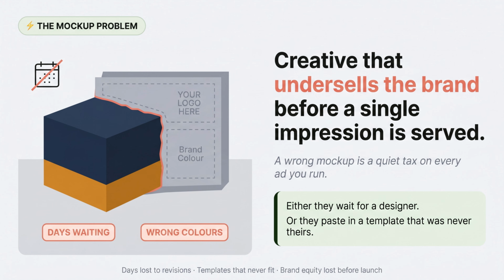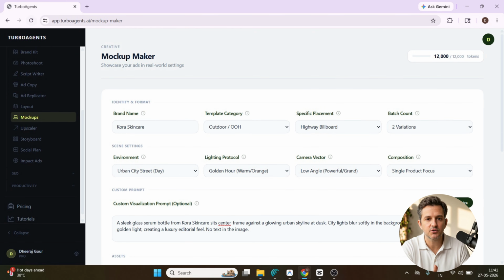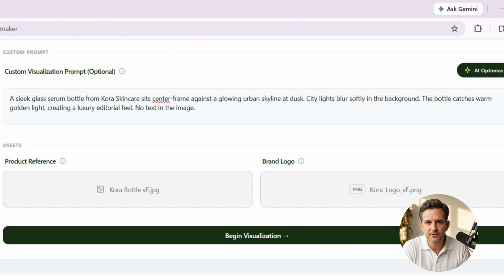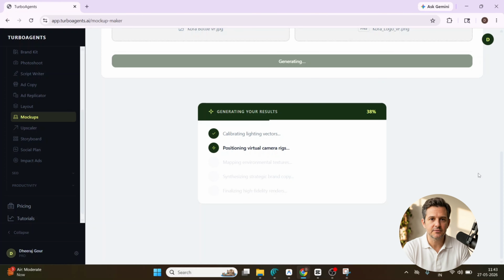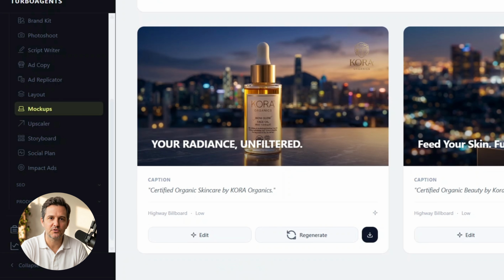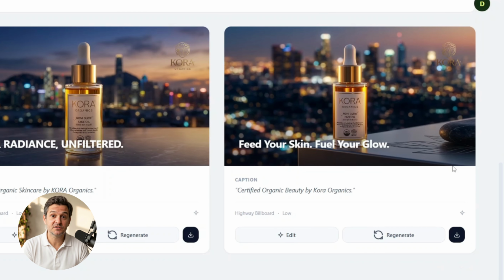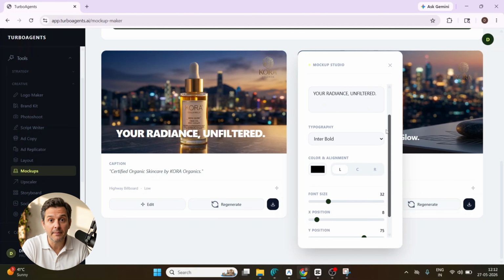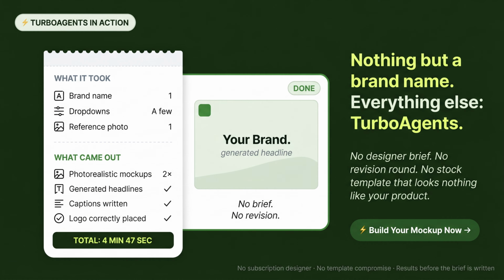TurboAgents Mockup Creator: Photorealistic Ad Mockups in Minutes | AI Marketing Tutorial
Stop briefing designers and waiting days for a mockup that still might miss the mark.
TurboAgents Mockup Creator delivers photorealistic, placement-ready ad mockups — with generated copy — in under five minutes.

This tutorial is for brand marketers, solopreneurs, and agency teams running multi-format campaigns who need to visualise creative in the real world before spending a rupee on production. In this video, you'll see exactly how to configure a scene, generate billboard-ready renders, and fine-tune typography live inside the Mockup Studio — all without a single design brief.

TurboAgents Mockup Creator is a dual-engine visualisation suite built into the TurboAgents AI marketing platform. You select your placement (billboard, social, transit), configure the environment, lighting, camera angle, and composition — and TurboAgents renders high-fidelity mockups alongside AI-generated headlines and captions, simultaneously.

In this tutorial, we walk through a live example using a real skincare brand — Kora Skincare — producing two highway billboard variations from a single product reference photo. You'll see how TurboAgents maintains product identity across renders, how the Mockup Studio lets you rewrite copy and reposition logos directly on the image, and how the final download flattens everything into a single production-ready PNG.

For anyone pitching creative to a client, validating a campaign concept before media spend, or simply needing to move faster than a traditional design workflow allows — this is the tool that changes the math.

🕒 CHAPTERS
00:00 Intro — The designer briefing problem
00:17 What is TurboAgents Mockup Creator?
01:00 Configuring your scene — brand, placement, environment
01:32 Custom Visualization Prompt & uploading assets
01:57 Hit Begin Visualization — watch production run
02:17 Reviewing the output — two billboard variations
03:19 Inside the Mockup Studio — live editing typography & logo
03:58 Download your production-ready PNG
04:04 Why this changes campaign workflows
04:39 Try Mockup Creator

🚀 Start your FREE 2-day trial (no credit card needed)

TurboAgents.AI — Your AI Marketing Platform.
Elite Strategy. Zero Agency Drama.

Replace 60–80% of agency work at a fraction of the cost.
One platform. 28+ specialized AI engines. Zero office politics.